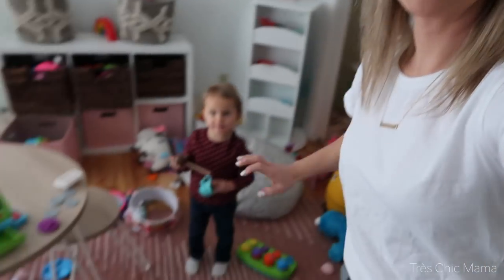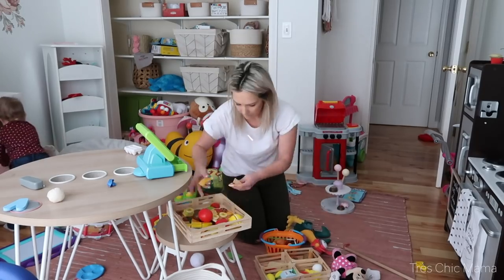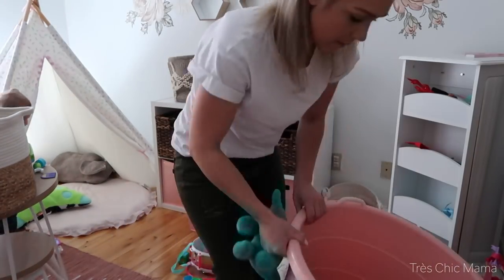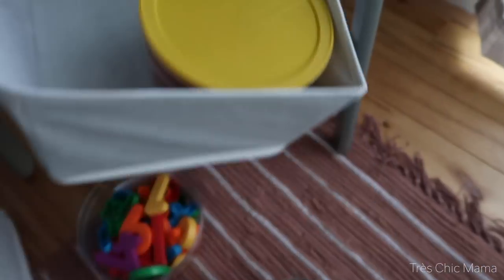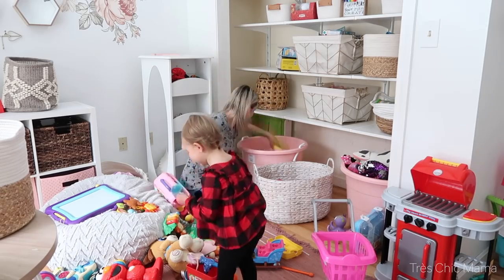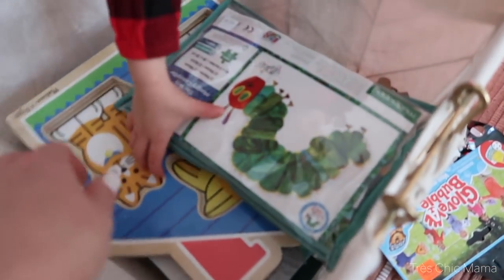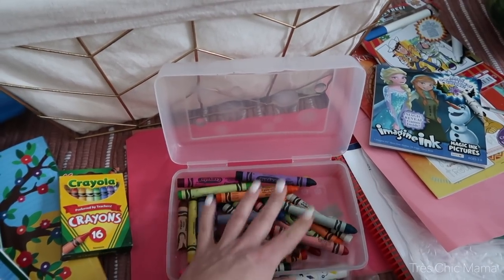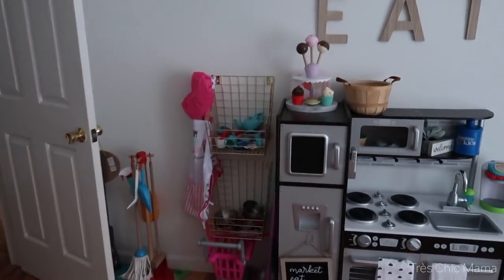EXTREME PLAYROOM & TOY ORGANIZATION 2020| Clean, Declutter & Organize With Me| Tres Chic Mama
Hey guys! Today's video is an extreme playroom & toy organization ideas video 2020. This playroom was getting out of control and needed a major declutter and organize session. I give you some inspiration and organization ideas for toys.

KNIT BASKETS
CUBE TOY STORAGE UNIT
WICKER BINS
SMALL WHITE BASKETS
PINK DOT PLASTIC BINS
DRESS UP UNIT

*Grove Collaborative (Where I get my cleaning supplies)*